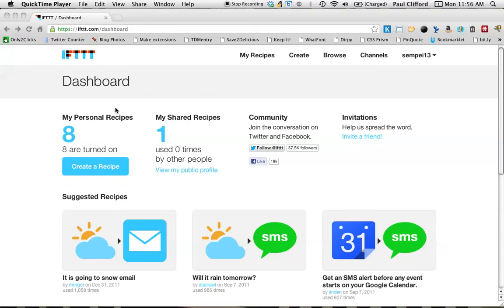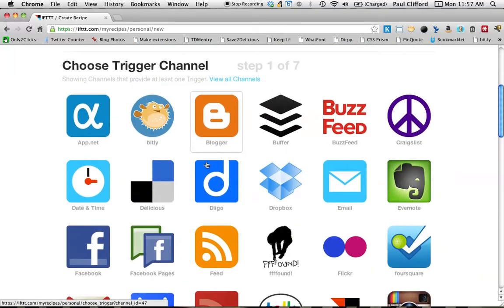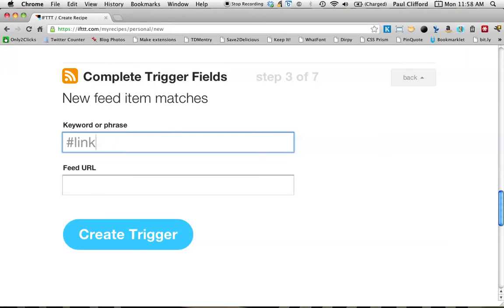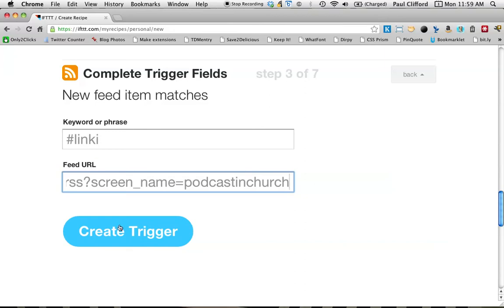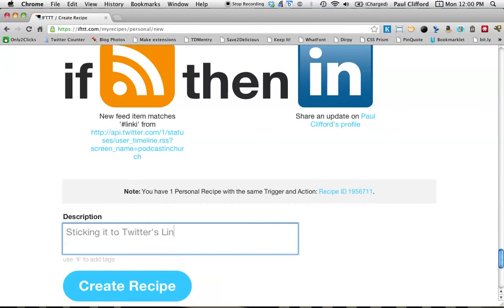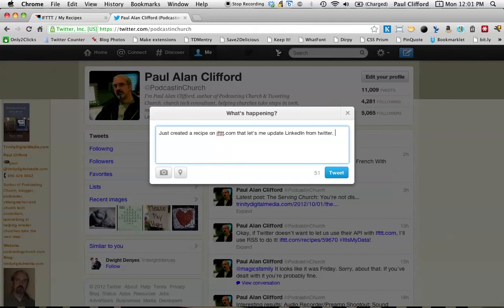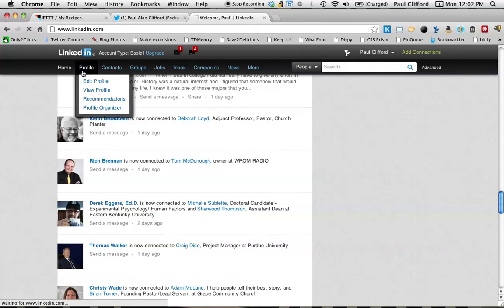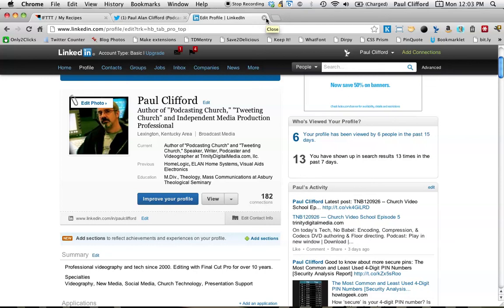Posting to LinkedIn from Twitter using RSS and IFTTT.com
You can't post twitter updates to LinkedIn any more.  IFTTT.com doesn't have twitter triggers.  I'll show you how to fix both of these issues and use RSS to post twitter updates using IFTTT.com.

Here's the link I mention in the video: " You'll need to replace "USERNAME" with your twitter handle for this to work.